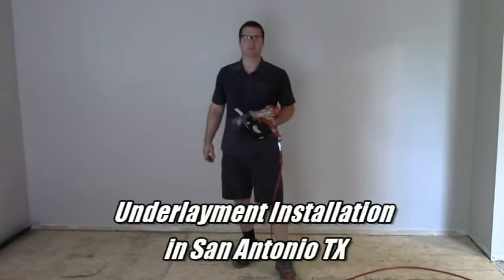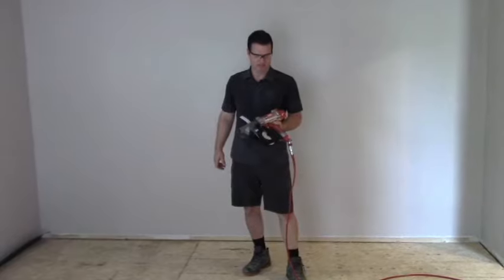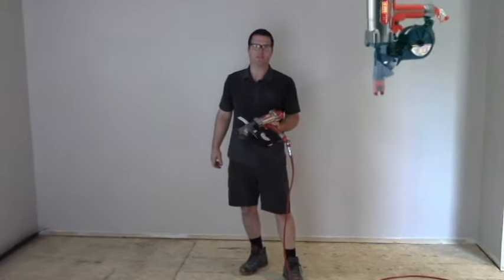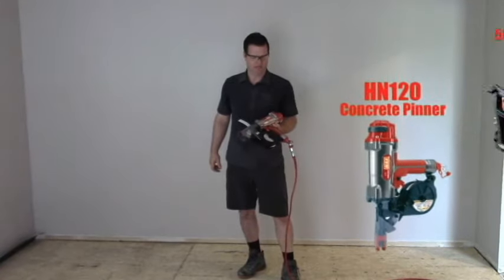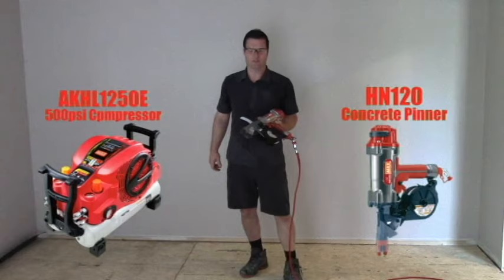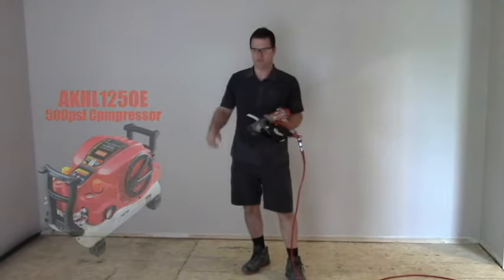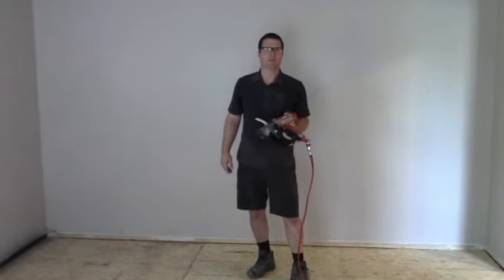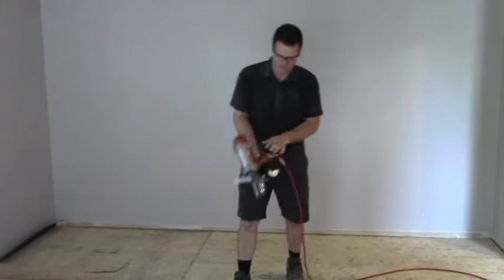MAX USA Corp. - PowerLite® HN120 and AKHL1250E, Sub-flooring Application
Joe demos how our high pressure HN120 concrete pinner connected to our AKHL1250E compressor holds up during a sub-flooring application.

Since 1942, MAX has been recognized, worldwide, as a leading manufacturer of high-end industrial tools and office products. MAX product engineers concentrate on developing products with highly innovative and durable features to support the ever-evolving needs of the professionals that use them. The MAX Advantage begins with our R&D, engineering and production teams and ends with our customers. Based on end-user feedback, we continually re-engineer our products to meet real-world demands. Our close working relationships with our customers allow us to stay ahead of industry trends in growing markets.vMAX products are developed in Japan and manufactured in ISO9001 and ISO14001 certified factories. All products are evaluated to meet our own strict quality performance standards.